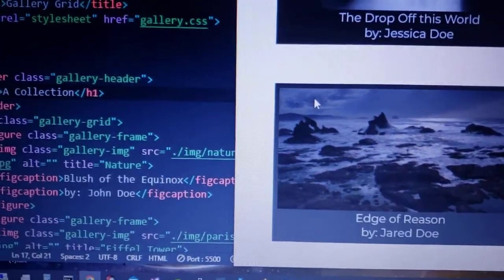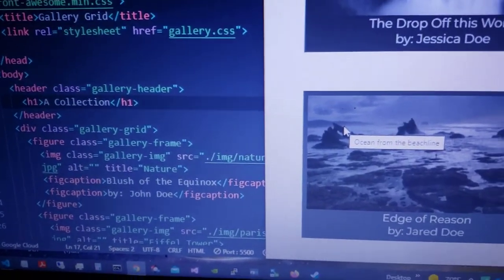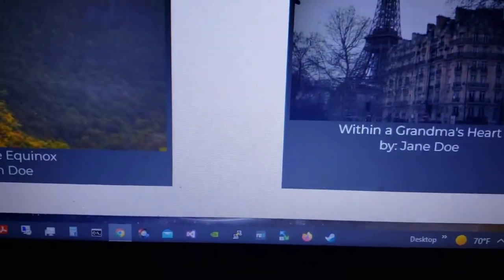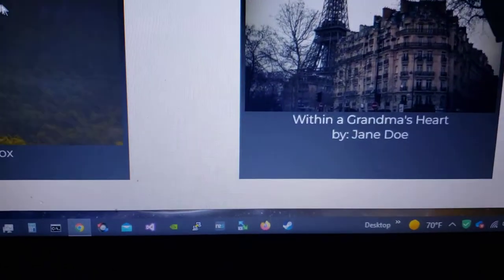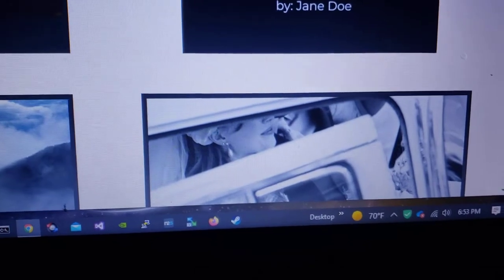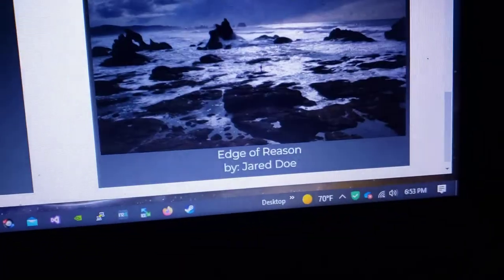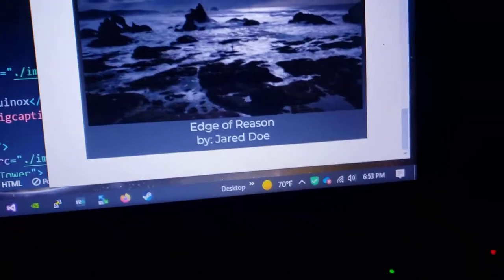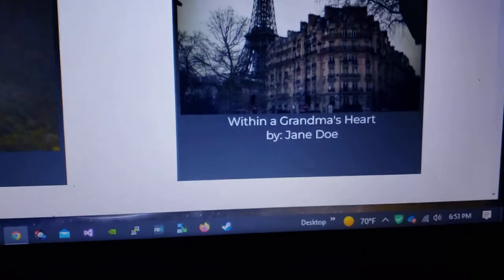CSS GRID PHOTO GALLERY Build newbie Success ...NO Media Queries!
WebDev self teaching... CSS Photo Gallery GRID and minmax. No Media Queries